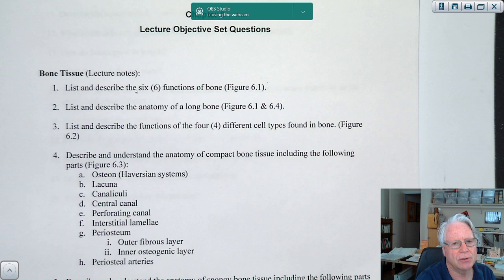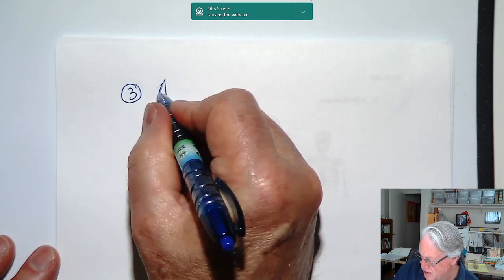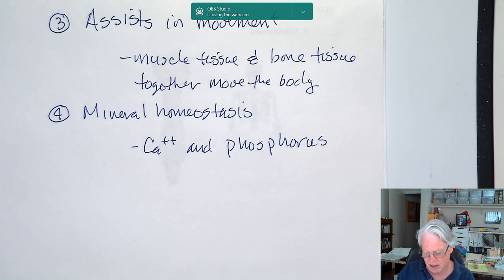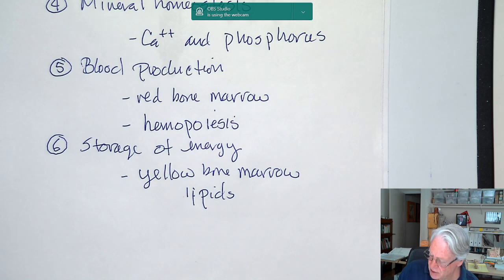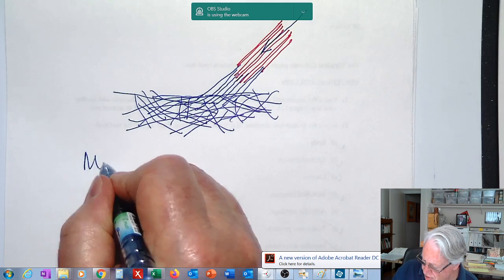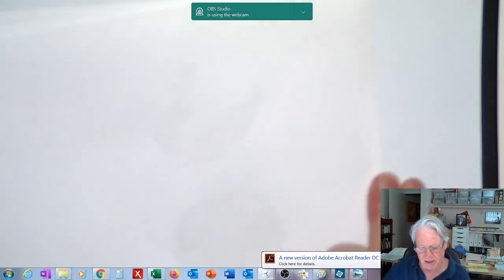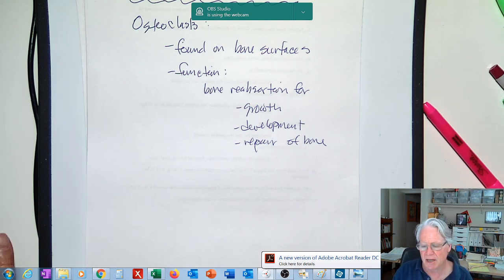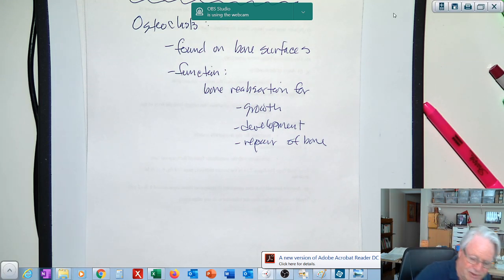Bio 40A Lecture Chapter 6: Session 1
In this video I cover:
1. Functions of bone
2. Anatomy of a long bone
3. Structure of bone
4. Histology of bone
5. Cells of bone tissue